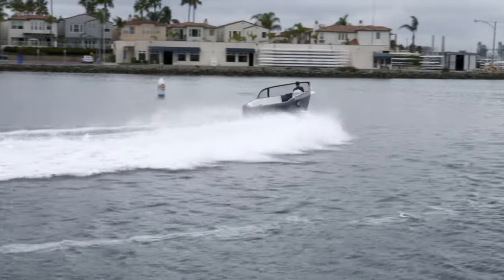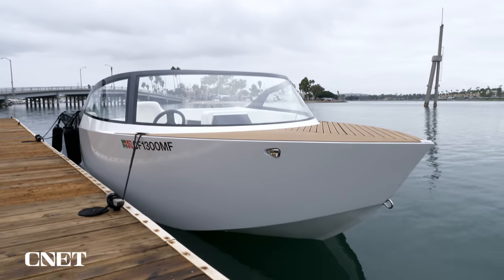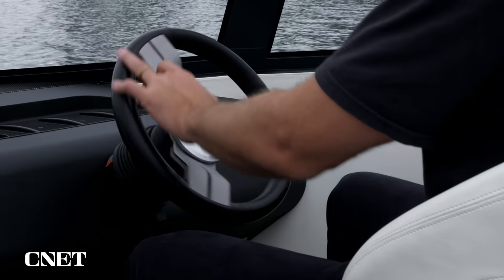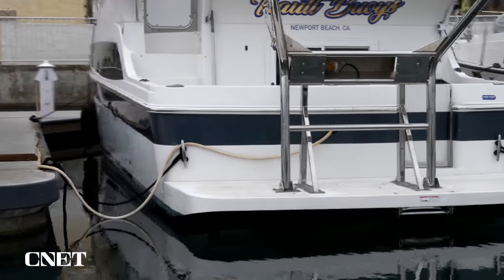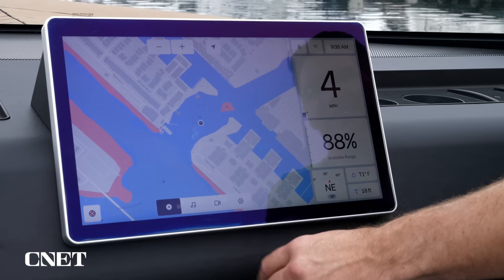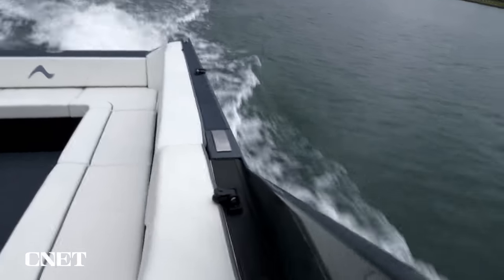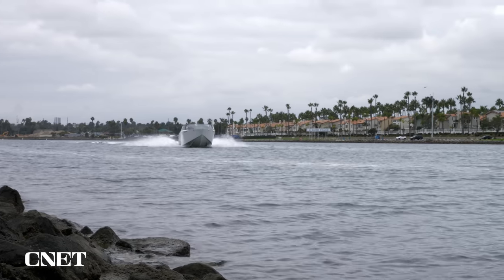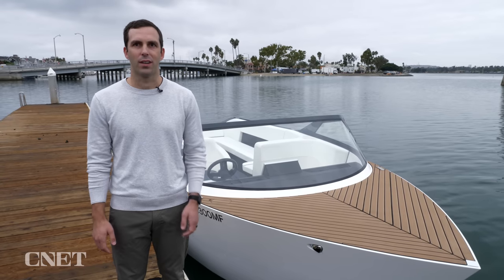Hands-On With the $300K Arc One Electric Speedboat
We got our hands on the sold-out Arc One electric boat, which boasts a top speed of 40 mph, room for 12 and a price tag of $300,000.

0:00 Intro
0:32 Electric Boat Motor & Battery
1:26 Charging
2:01 Details
2:21 Test Drive
3:17 Final Thoughts